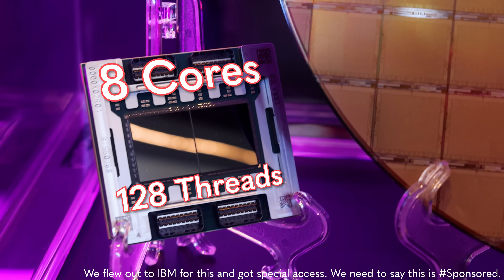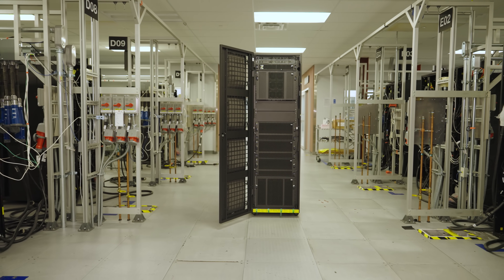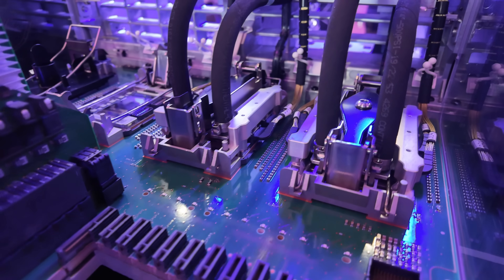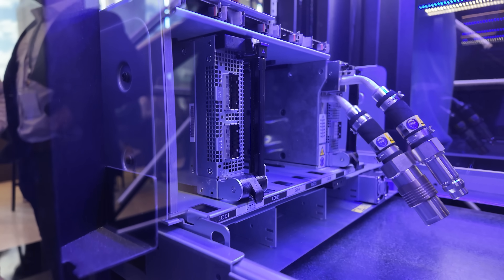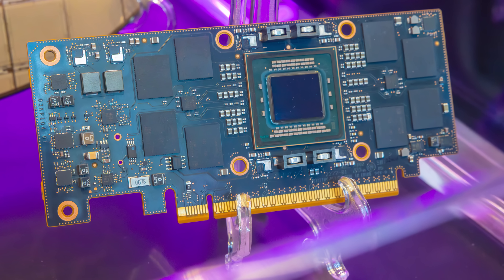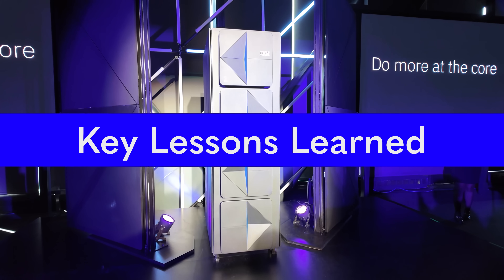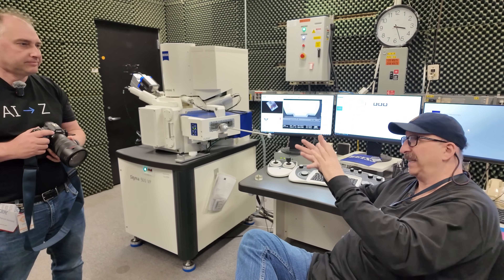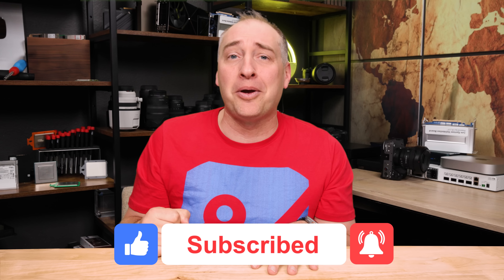THIS is how IBM makes servers that cannot fail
Sponsored We checked out the new IBM Z powered by the Telum II processor and Spyre AI accelerator -- in a way most have never seen. Thank you to IBM for their invitation and sponsoring our look at not just the new AI elements but also what goes into making mainframes 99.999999% reliable with a behind-the-scenes tour of its Poughkeepsie NY lab.

STH Main Site Article on IBM z17, Telum II and Spyre AI accelerators
STH Main Site Article on Telum II and Spyre cut open

Become a STH YT Member and Support Us

Timestamps
00:00 Introduction
02:19 Inside the IBM z17 Mainframe
12:04 Key Lessons Learned